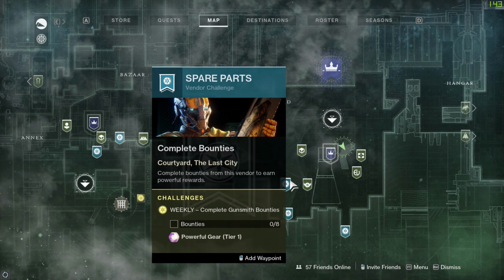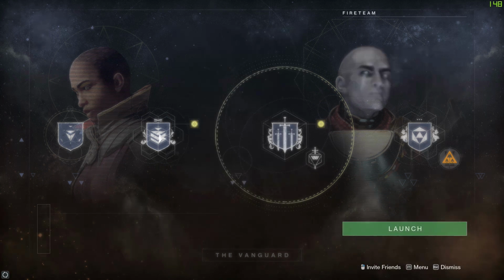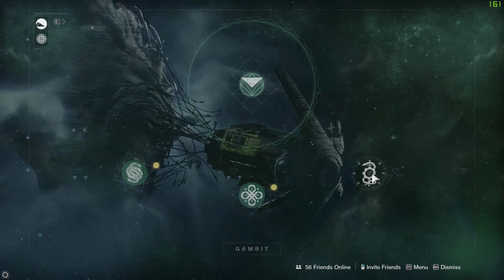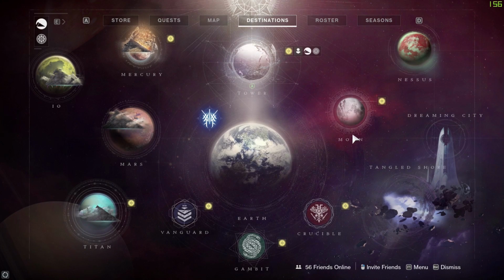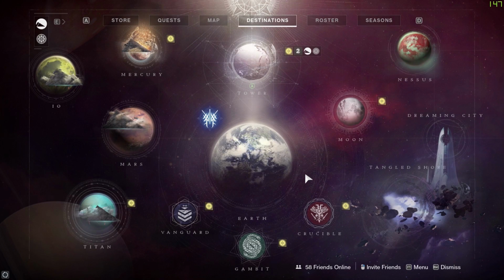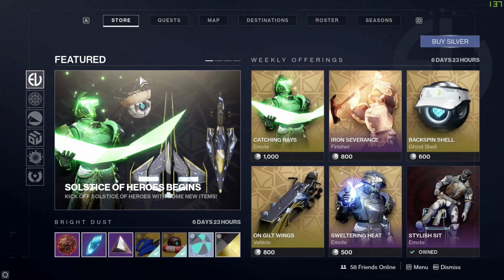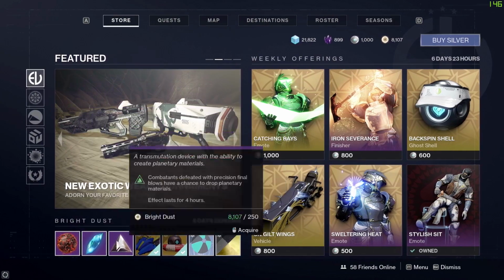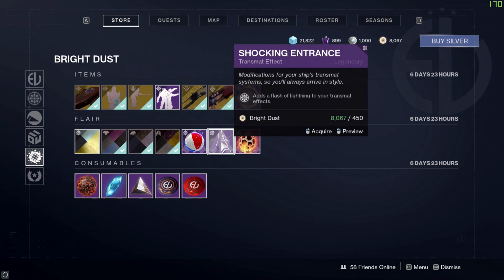Destiny 2: Reset Guide - August 11th, 2020 | Eververse Inventory and Activities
Solstice of Heroes has returned! Here's a look at this week's reset activities and inventories in Destiny 2.

LINKS